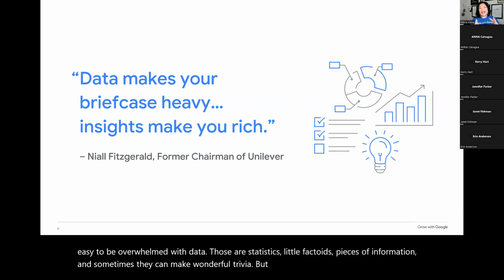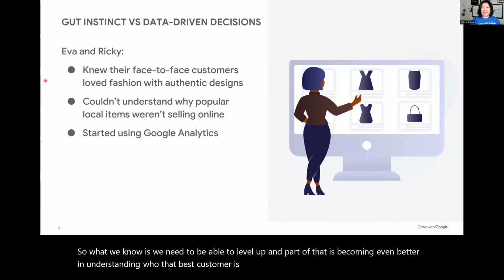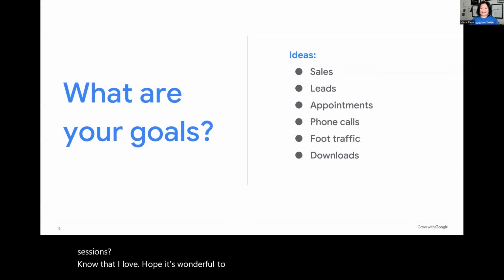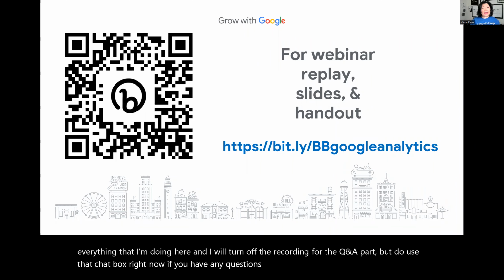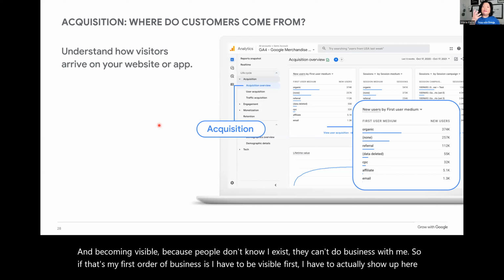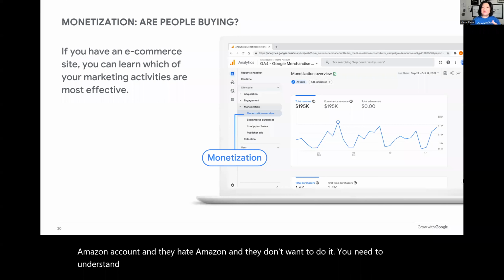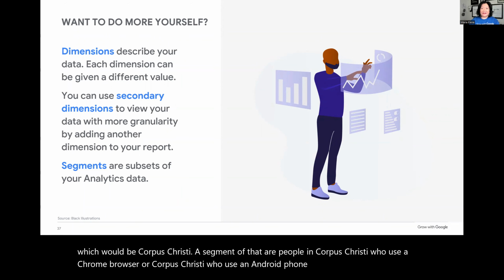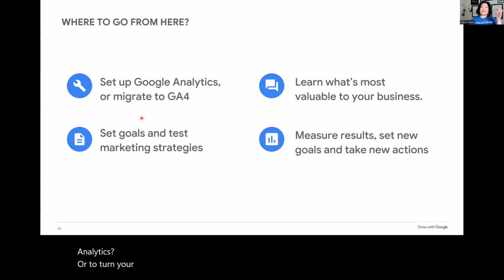Maria Speaks | Intro to Google Analytics for Small Businesses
If you're a small business owner looking to understand your online marketing efforts, this video is for you! Maria Elena Duron will provide clear and actionable steps to get started with Google Analytics and measure the success of your marketing campaigns.

Google Analytics can be overwhelming, so Maria Elena will focus on the basics and offer more detailed sessions in the future.

Data is important, but small businesses need to prioritize their time and focus on specific goals to measure success.

Google Analytics can help businesses understand where their customers are coming from, what they're interested in, and how to better engage with them.

0:00 - Introduction
0:42 - Overview of the bootcamp series
1:18 - Importance of Google Analytics for small businesses
2:05 - Prioritizing time and goals
3:22 - Understanding where customers come from
4:30 - Identifying what customers are interested in
5:20 - Measuring success and engaging with customers
6:15 - How to get started with Google Analytics
7:05 - Using Google Analytics Intelligence
8:22 - Customizing filters and dimensions
9:45 - Using Google Ads and Google Analytics together
10:50 - Recap and next steps